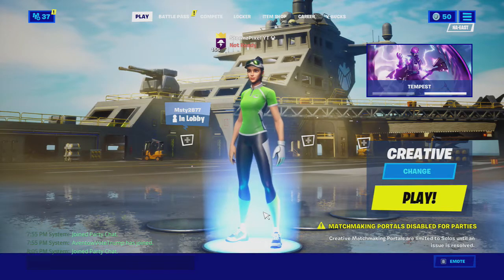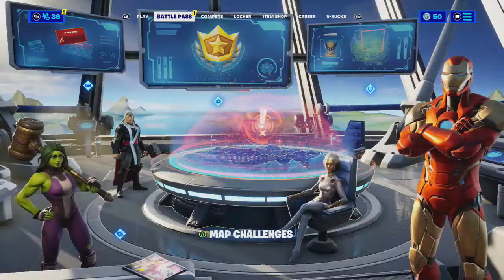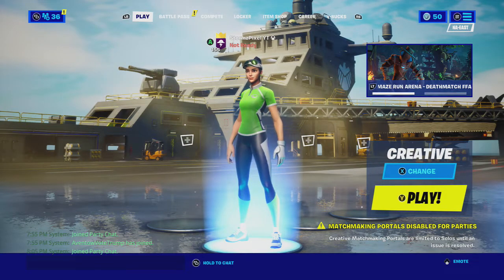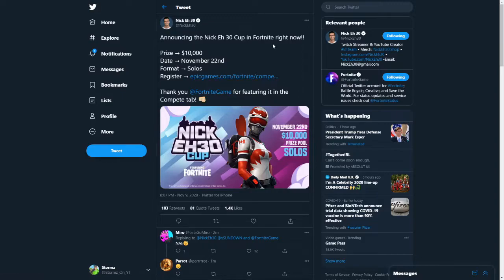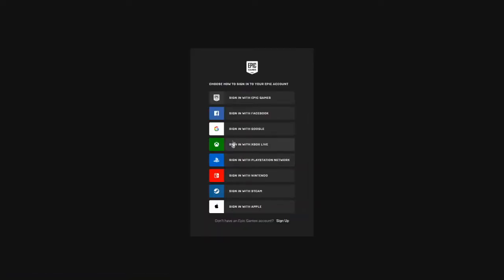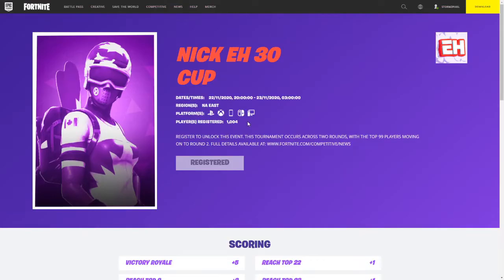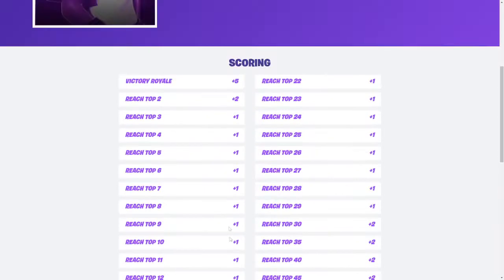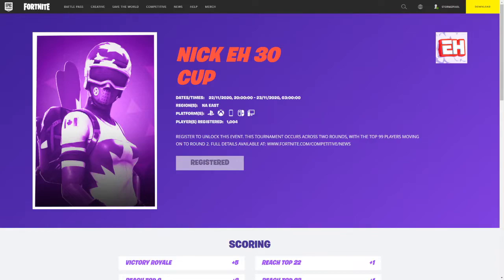How To PARTICIPATE In The NEW NICK EH 30 CUP In Fortnite! (Dates, Prizes And More!)